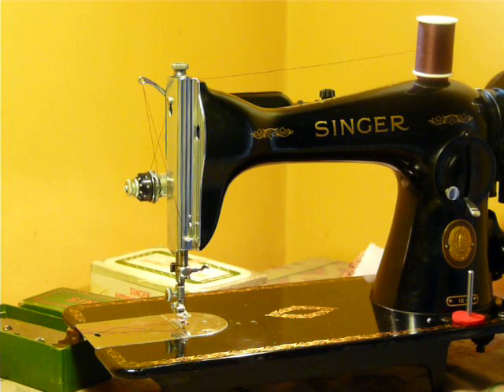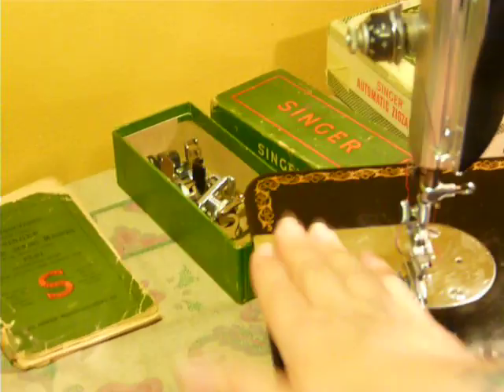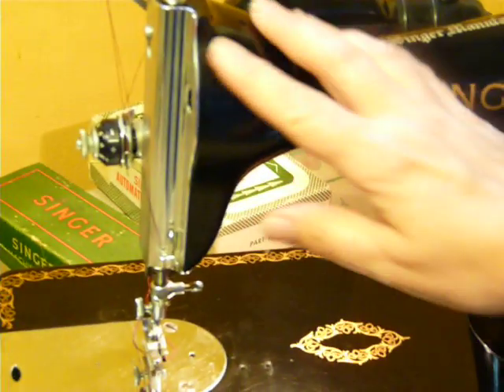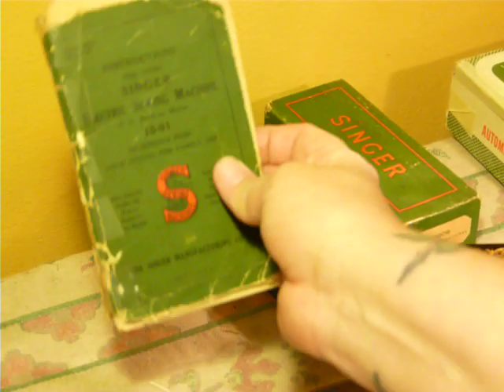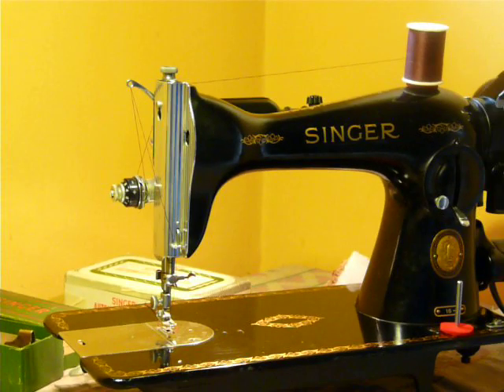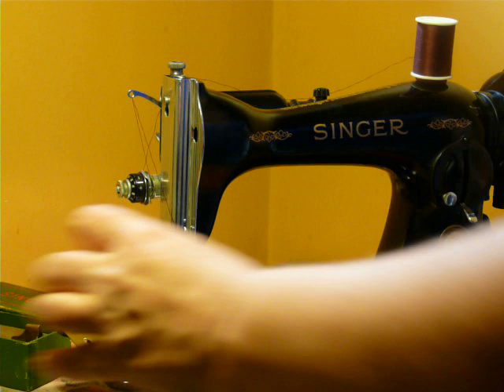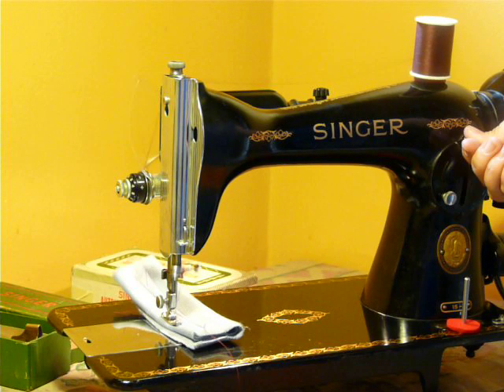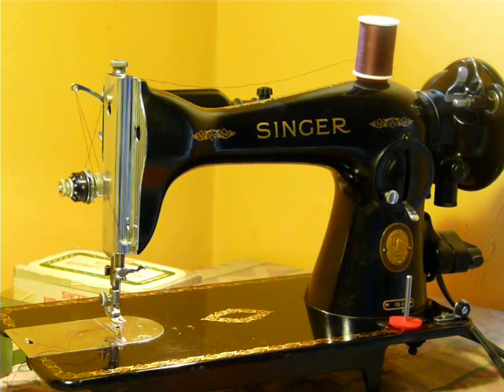NIFTYTHRIFTYGIRL: Vintage Singer class model 15-91 sewing machine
No belts. Fit it under the foot, the machine will sew it. Beautiful cosmetic finish. Estate find.